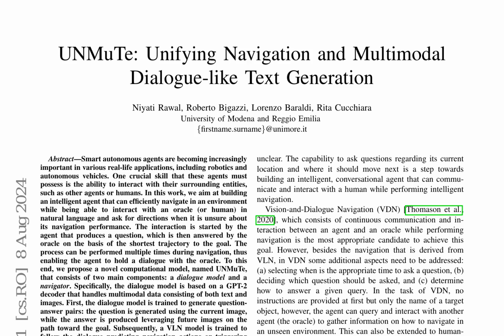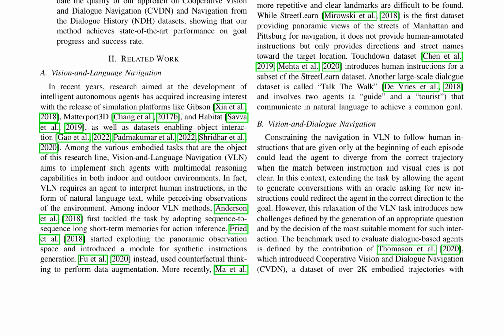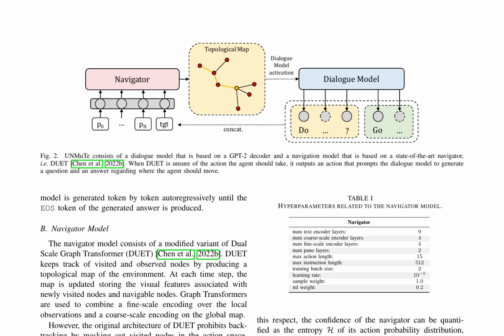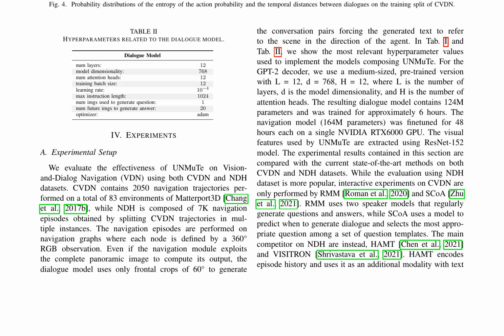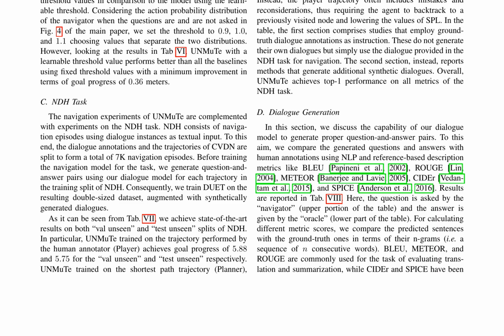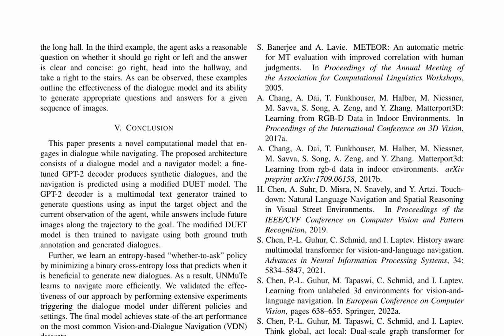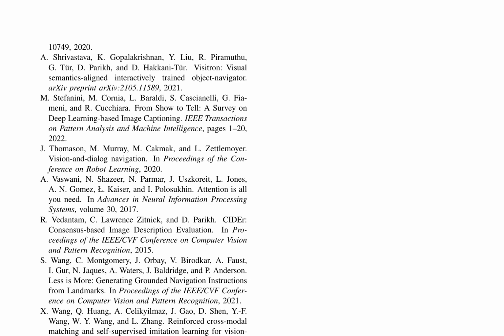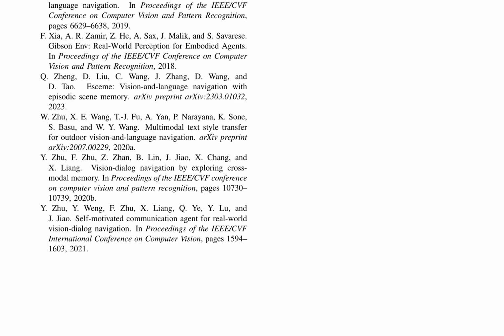UNMuTe: Unifying Navigation and Multimodal Dialogue-like Text Generation - ArXiv:2408.04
Title: UNMuTe: Unifying Navigation and Multimodal Dialogue-like Text Generation

Authors: Niyati Rawal, Roberto Bigazzi, Lorenzo Baraldi, Rita Cucchiara

Abstract:
Smart autonomous agents are becoming increasingly important in various real-life applications, including robotics and autonomous vehicles. One crucial skill that these agents must possess is the ability to interact with their surrounding entities, such as other agents or humans. In this work, we aim at building an intelligent agent that can efficiently navigate in an environment while being able to interact with an oracle (or human) in natural language and ask for directions when it is unsure about its navigation performance. The interaction is started by the agent that produces a question, which is then answered by the oracle on the basis of the shortest trajectory to the goal. The process can be performed multiple times during navigation, thus enabling the agent to hold a dialogue with the oracle. To this end, we propose a novel computational model, named UNMuTe, that consists of two main components: a dialogue model and a navigator. Specifically, the dialogue model is based on a GPT-2 decoder that handles multimodal data consisting of both text and images. First, the dialogue model is trained to generate question-answer pairs: the question is generated using the current image, while the answer is produced leveraging future images on the path toward the goal. Subsequently, a VLN model is trained to follow the dialogue predicting navigation actions or triggering the dialogue model if it needs help. In our experimental analysis, we show that UNMuTe achieves state-of-the-art performance on the main navigation tasks implying dialogue, i.e. Cooperative Vision and Dialogue Navigation (CVDN) and Navigation from Dialogue History (NDH), proving that our approach is effective in generating useful questions and answers to guide navigation.